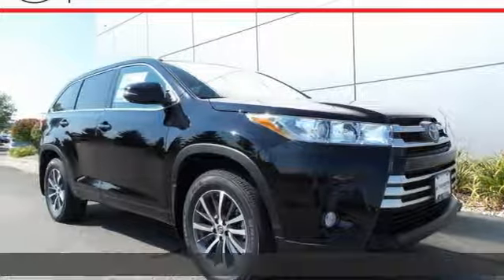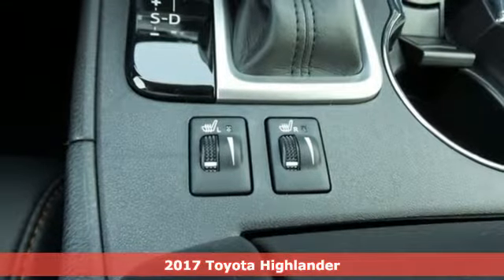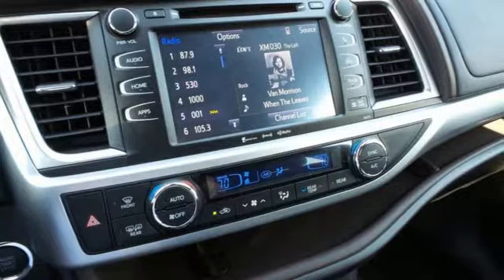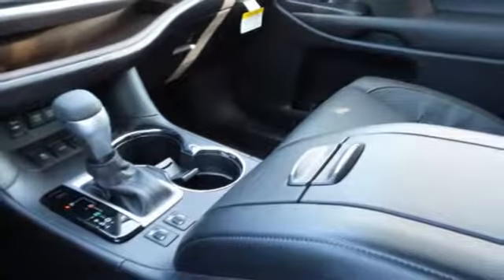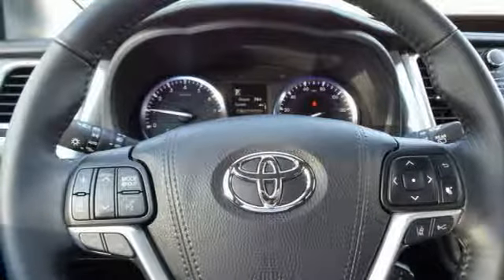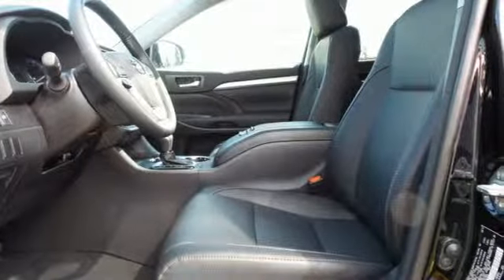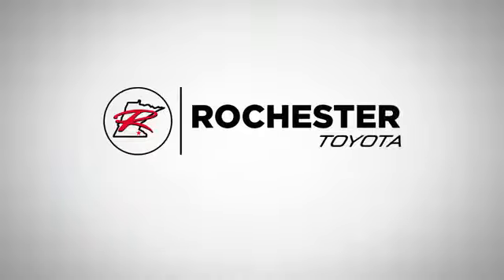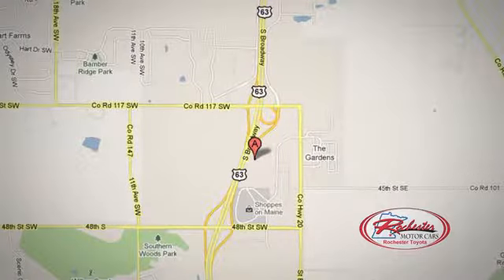New 2017 Toyota Highlander Rochester, MN S47137 - SOLD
Year: 2017
Make: Toyota
Model: Highlander
Trim: XLE
Engine: 3.5L V6
Transmission: 8-Speed Automatic Electronic with ECT-i
Color: Black
Interior: Lb20
Stock #: S47137
VIN: 5TDJZRFH6HS461868
2017 Toyota Highlander 4D Sport Utility 3.5L V6 AWD XLE Midnight Black Metallic Recent Arrival! 20/26mpgbrbrAwards:br * ALG Residual Value Awards * 2017 IIHS Top Safety Pick+ Reviews:brbr * Interior gets high marks for space and thoughtful features; excellent comfort thanks to a quiet and compliant ride; V6 engine is both powerful and refined; seating for up to eight passengers. We look forward to earning your business.

Address:
4365 Canal Place Southeast